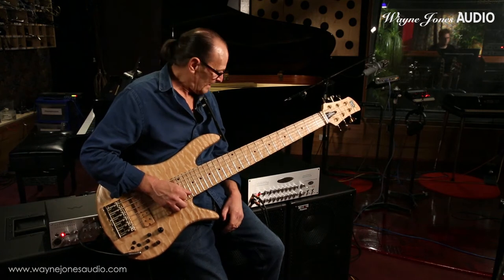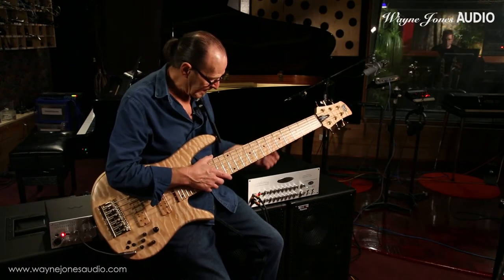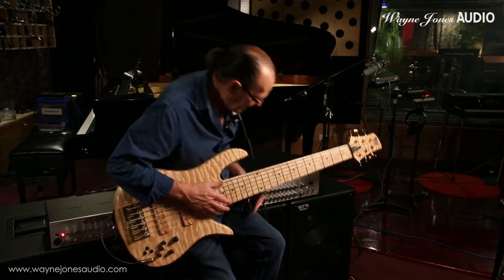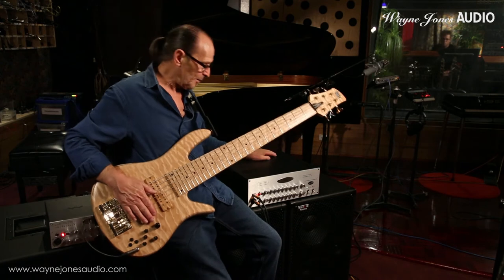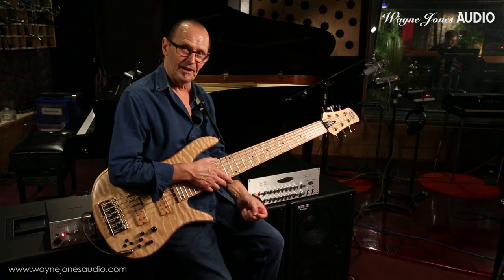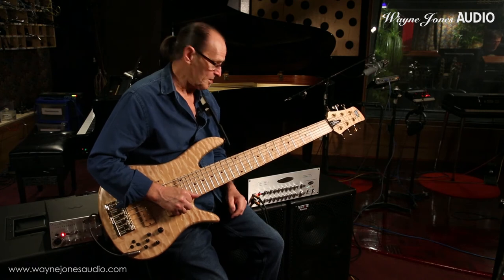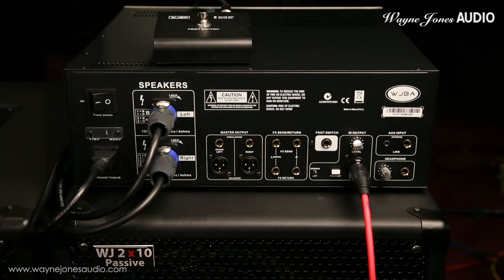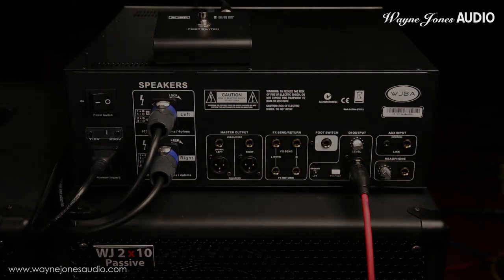Wayne Jones Audio introducing the 2000 Watt Bass Guitar Rig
Wayne Jones AUDIO introduces their 2000 WATT BASS GUITAR RIG
Product description and demonstration video

► WJBA 2000 Watt Bass Guitar Amplifier 2000 Watts into 4 or 8 Ohms . Wayne has been busy developing new products and taking orders shortly for a the WJBA 2000 Watt Amplifier, with all the features and controls of the WJBPII Twin Channel Bass Pre-Amp built right into the head and yes, 2000 Watts into 4 or 8 Ohms!

► The WJ 2×10 Passive 700 Watt Bass Cabinet @8 Ohms, Compact, High End, Crystal Clear, Full Range 2×10 Bass Cabinet (40 Hz – 20 KHz & does the job of a 4×10)

Coming soon to backline companies and for those who dare to be bold!

BASS PLAYER MAGAZINE EDITOR AWARD
Wayne Jones Audio rigs scored the Bass Player Magazine​ Editor Award in their January 2018 edition

In the production of this video a big thank you is extended to:
Mannix Russo (Mannix Photography)

WAYNE JONES AUDIO
High Powered, High End Bass Guitar Cabinets, Stereo Guitar Amp/Speakers, Bass Guitar Amplifiers, Stereo Valve Bass Pre-Amps & Studio Monitors